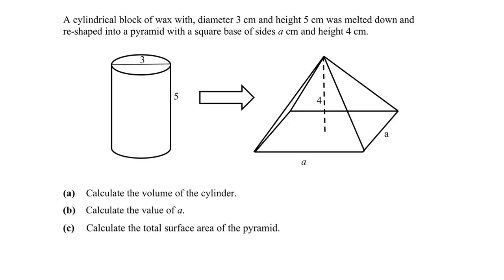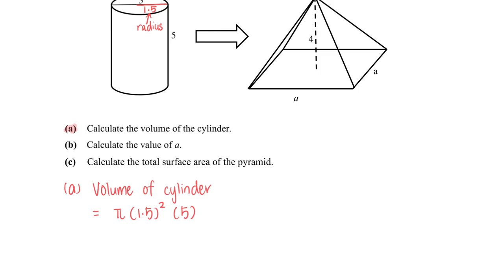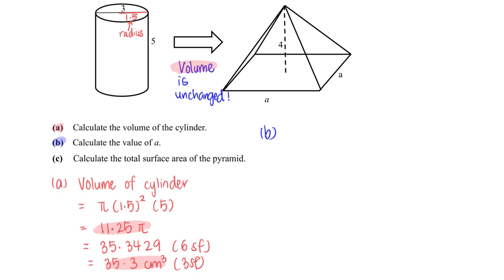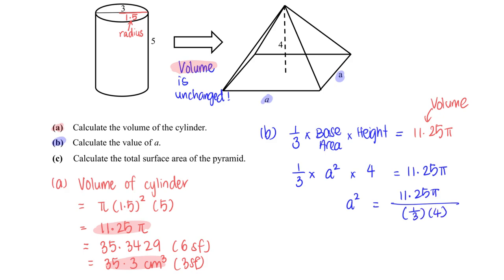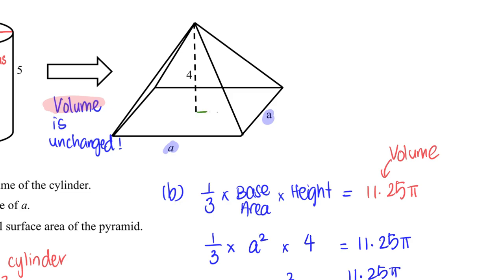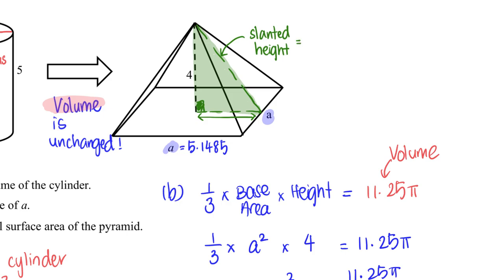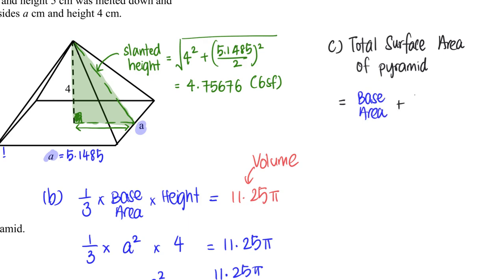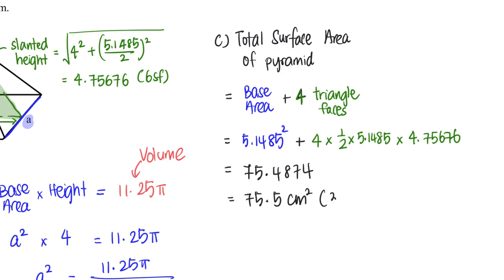[Mensuration] Cylinder Melted to Recast to a Square Pyramid.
2023 SACSS 4NA Prelim P1 Q22b